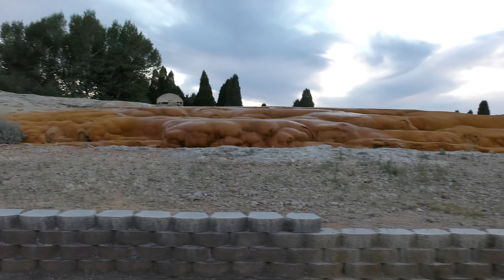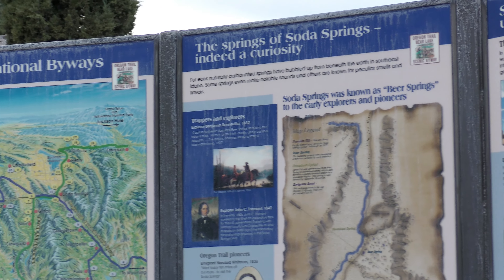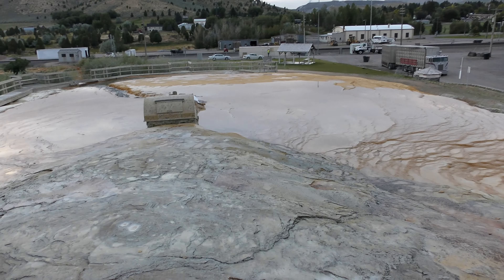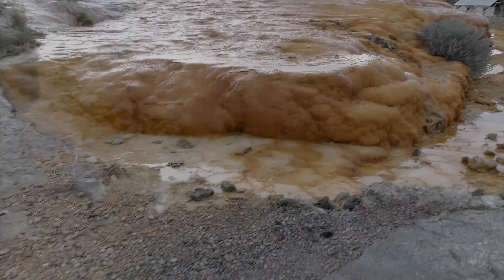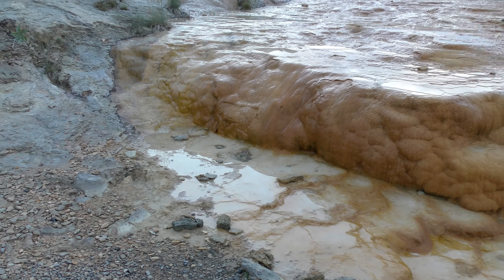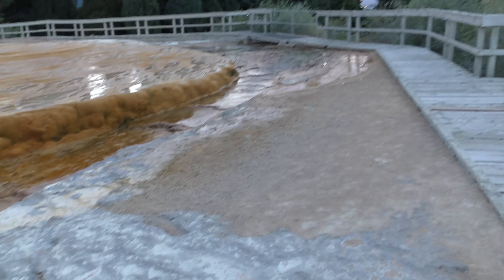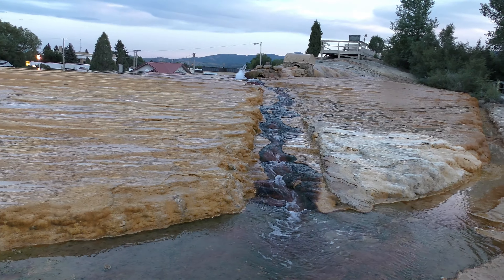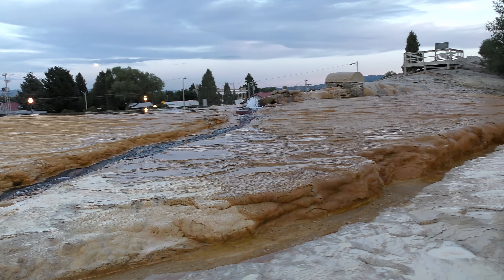Geyser In Soda Springs, Idaho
I knew we would be driving this way to Pocatello, Idaho.  I've always wanted to stop here to see this captive geyser in the middle of the town.  Unfortunately It did not go off during our visit.  We needed to find a place to sleep and we were running out of daylight.  So we captured a little bit of this park in the middle of Soda Springs, Idaho.

Thanks! Look forward to hearing from you.